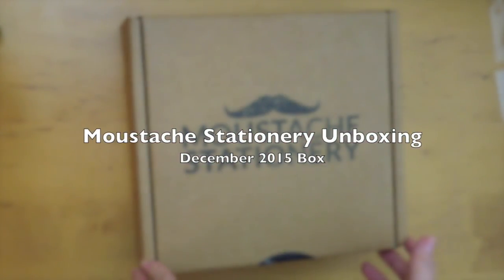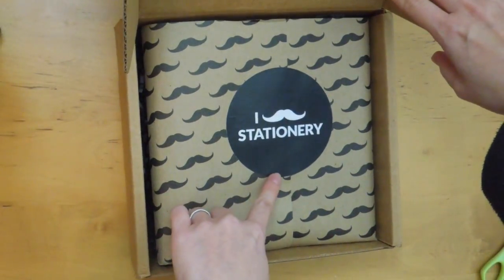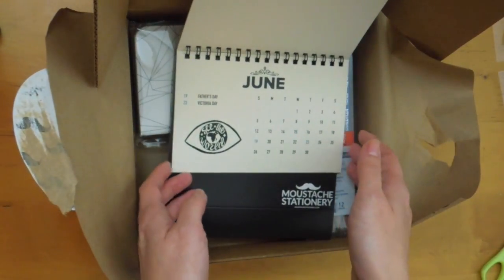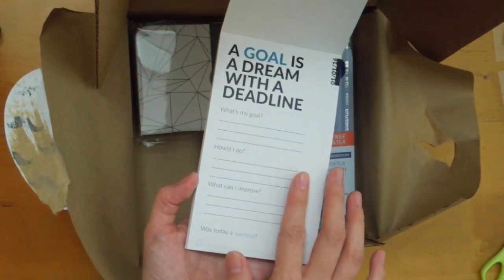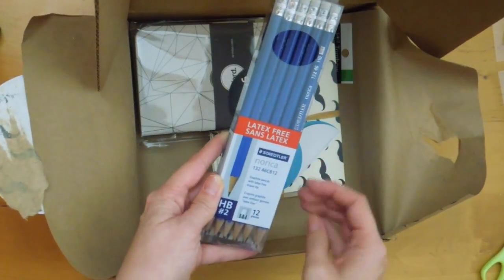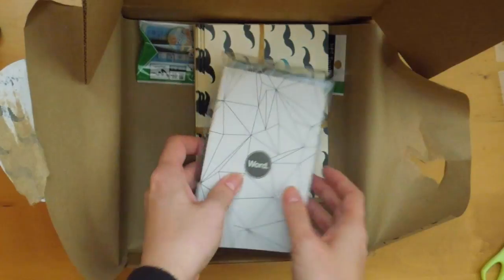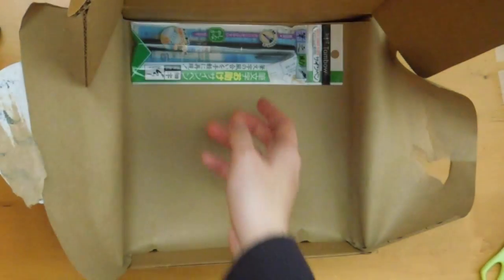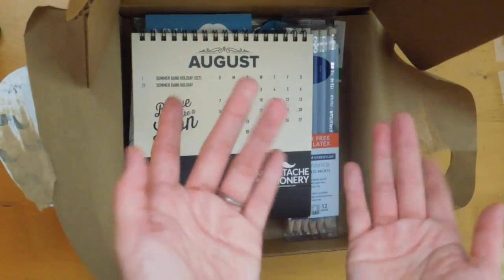Moustache Stationery Unboxing December 2015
This month's Moustache Stationery Theme is: Christmas

Note: This subscription box was kindly provided to me by Moustache Stationery. All opinions are honest and are my own.